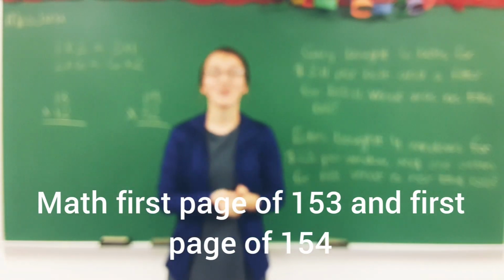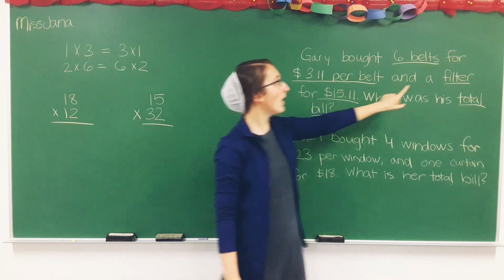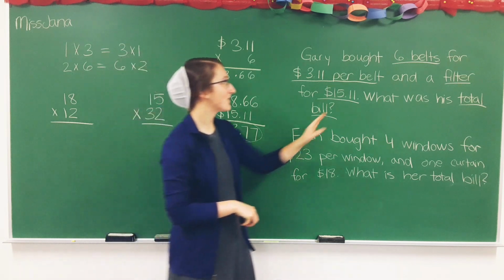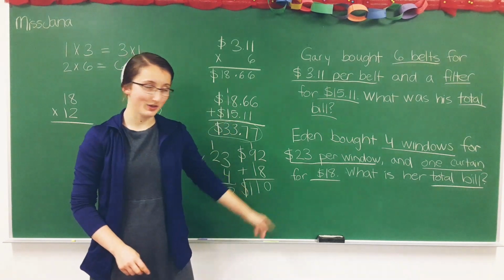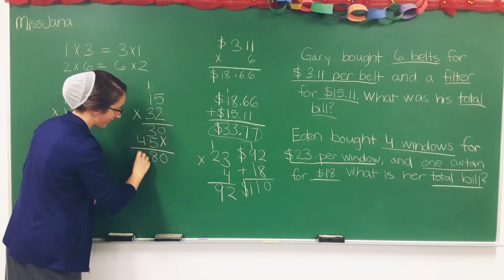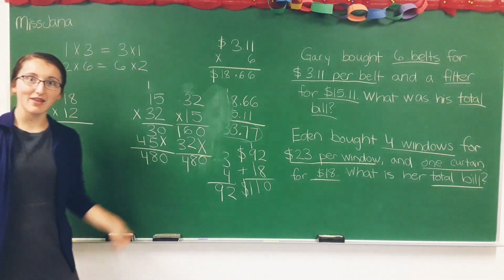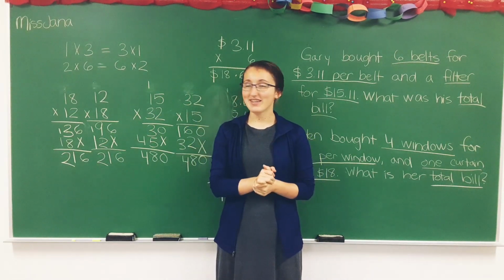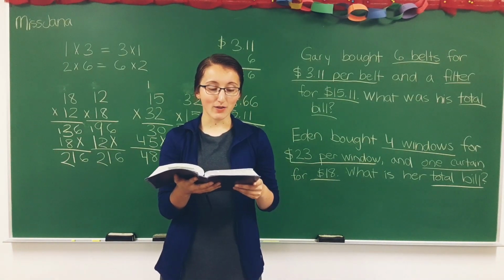Grade 3 Math 04.22.20